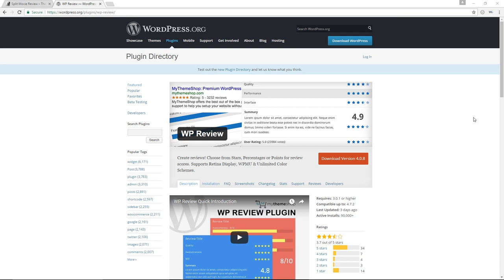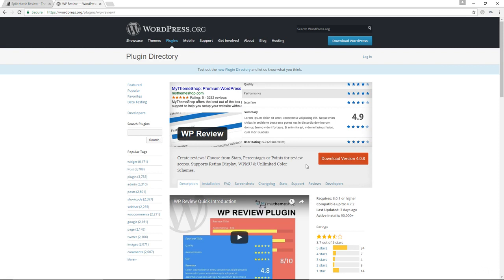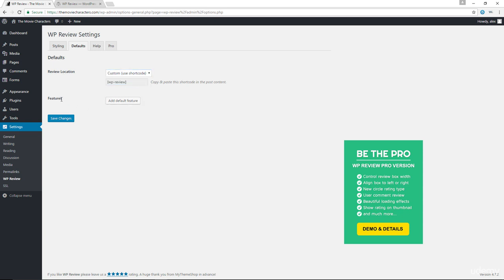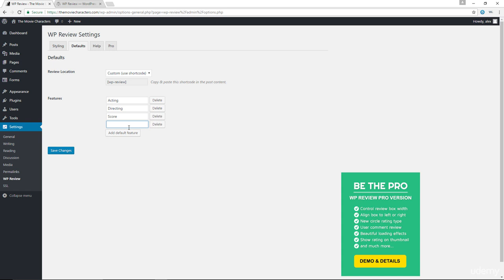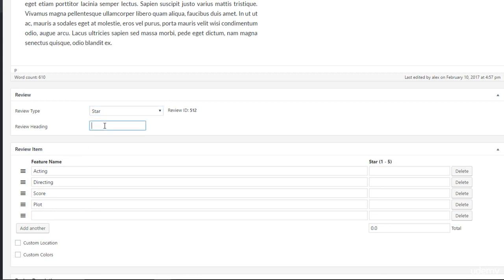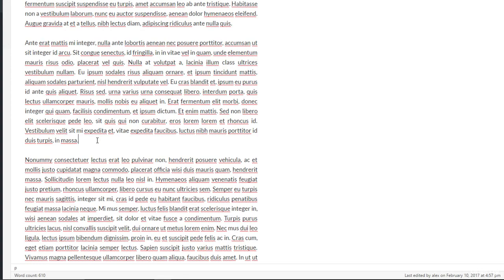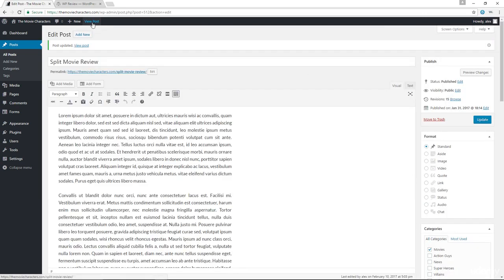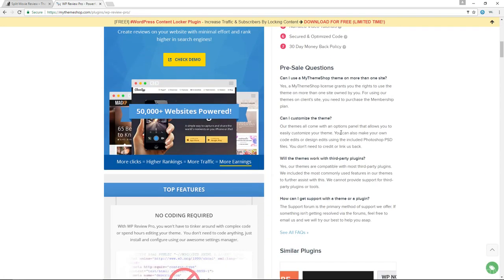13 WP Review